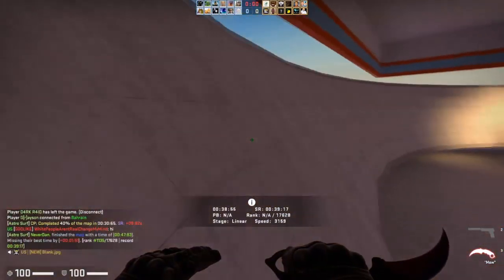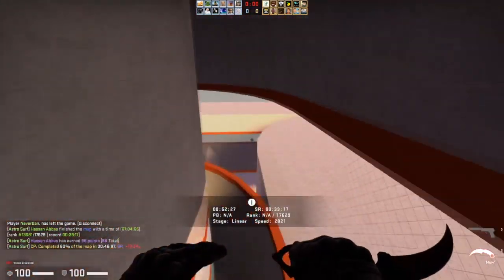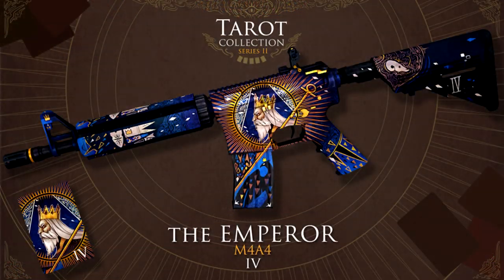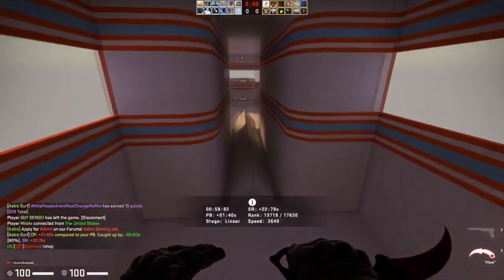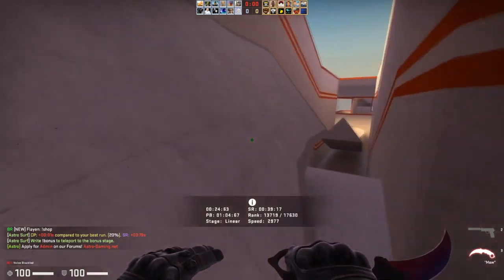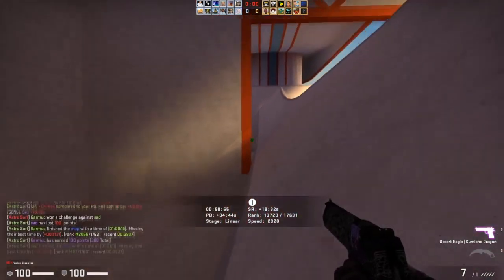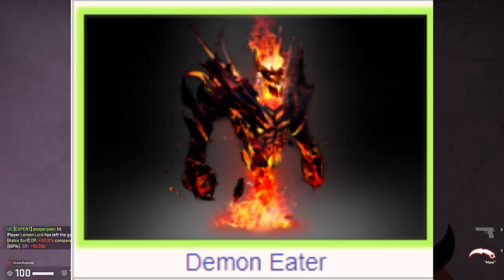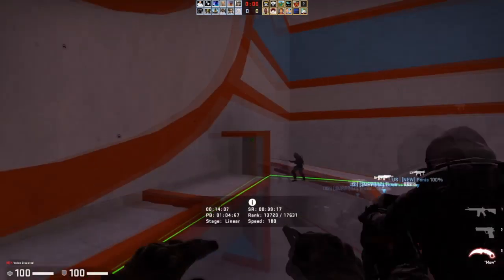CS:GO | 2019 INVESTMENT REWIND | The Best and Worst of 2019 Skin Investing!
To celebrate 2019 and move into 2020, we have a cool investment rewind for you all!

//SOCIALS:
SOCIALS\\

//NALO
NALO\\